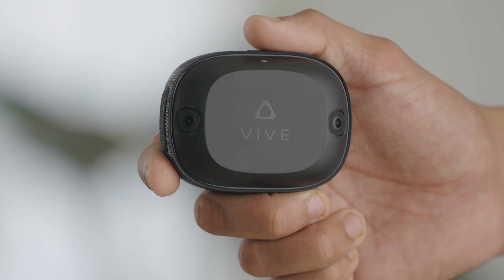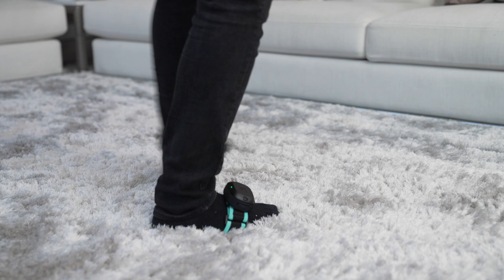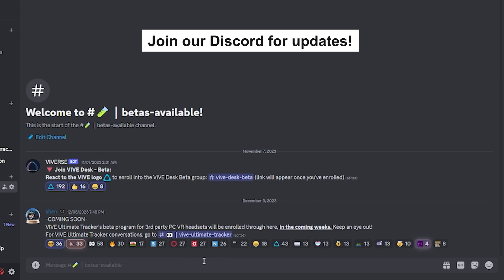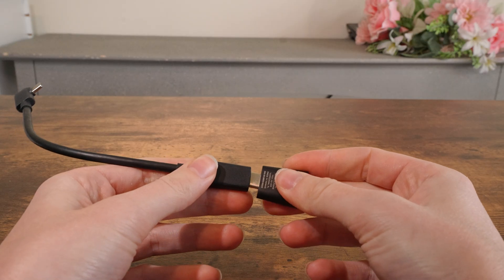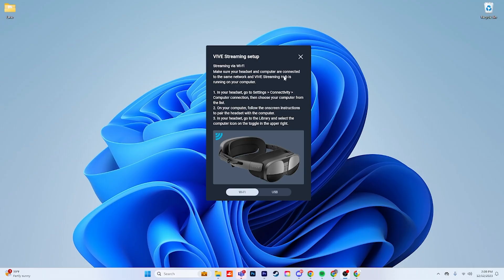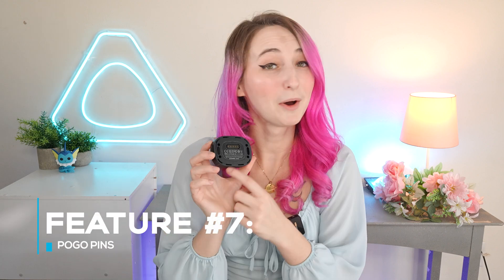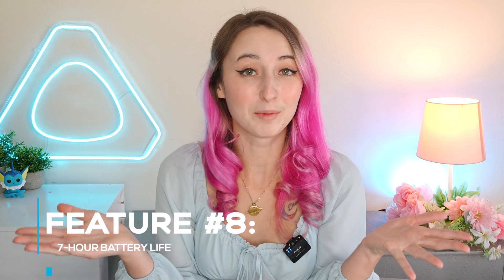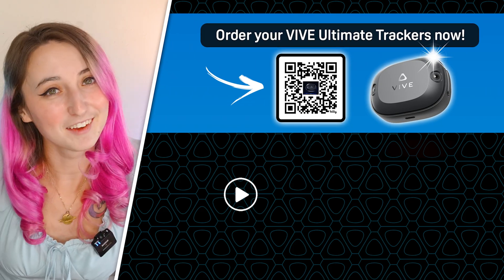8 Key Features of the VIVE Ultimate Tracker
Find out what makes our new tracker so special! Madeline shows you 8 of the key features we included in the VIVE Ultimate Tracker. From support for standalone and PC VR experiences to easy object integration, there’s so much this self-tracking accessory has to offer.

𝐂𝐡𝐚𝐩𝐭𝐞𝐫𝐬 📝
00:00 8 Key Features of the VIVE Ultimate Tracker
00:08 Feature #1 — Self-Tracking Tracker
00:39 Feature #2 — Small & Lightweight
00:57 Feature #3 — OpenXR & Easy Compatibility
01:32 Feature #4 — Use 5 Trackers with 1 Dongle
02:13 Feature #5 — PC VR Game Support
02:31 Feature #6 — Object Tracking & Versatility
02:49 Feature #7 — Pogo Pins
03:22 Feature #8 — 7-Hour Battery Life